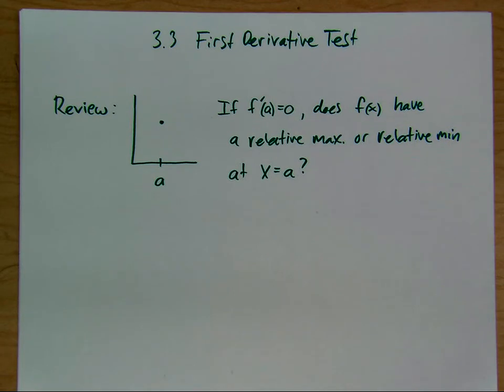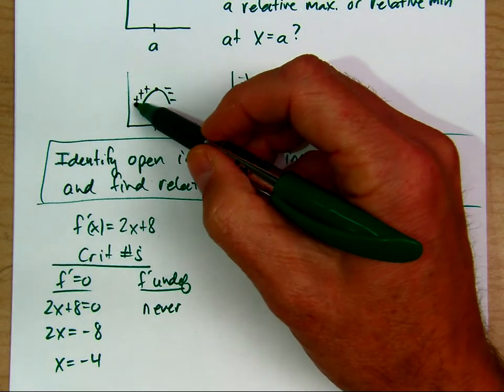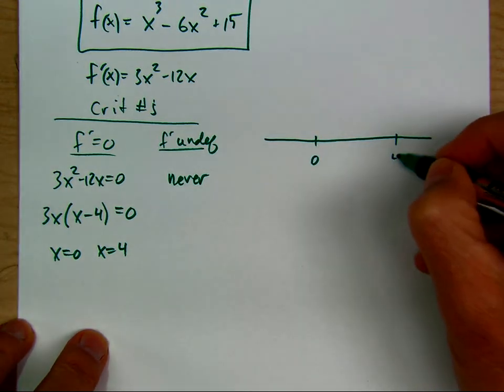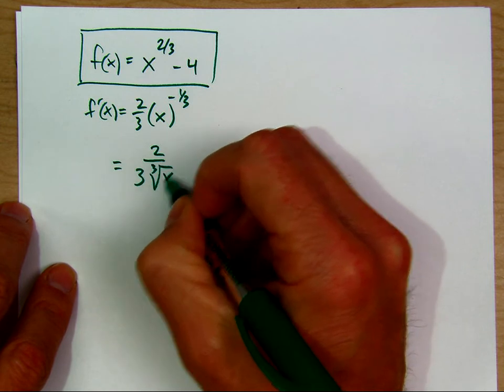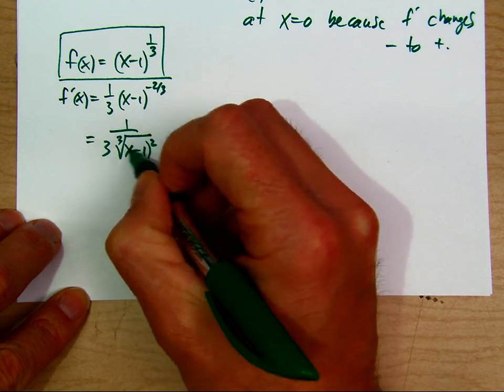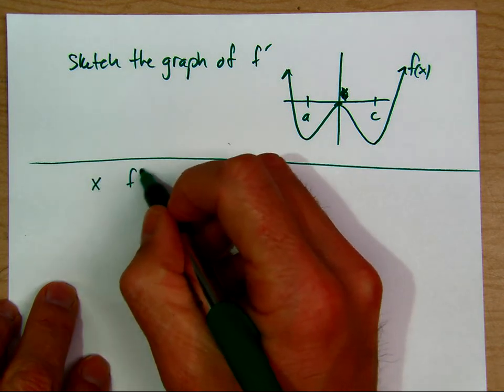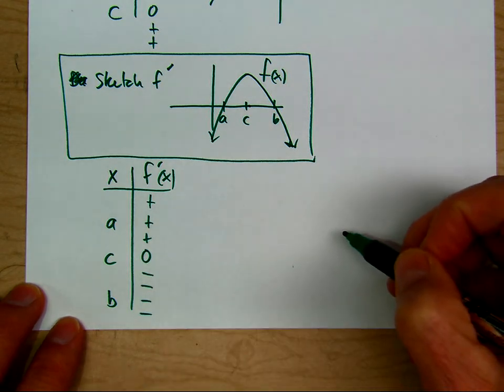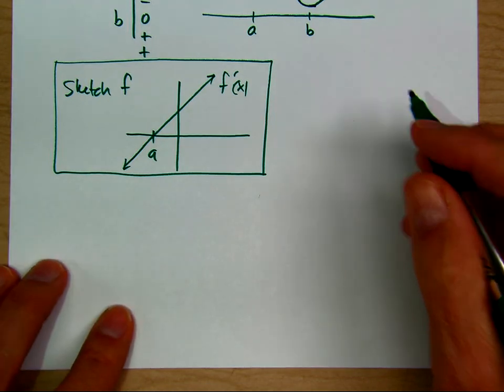Calculus Jordan 3.3: First derivative test